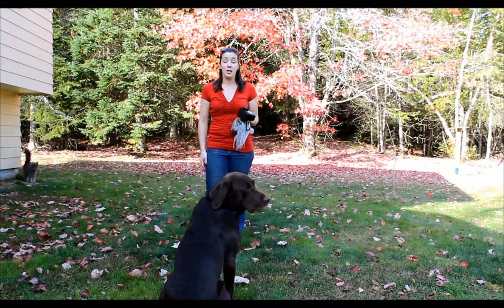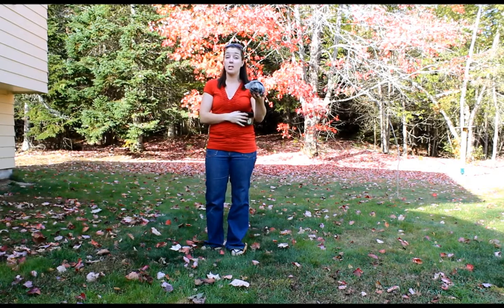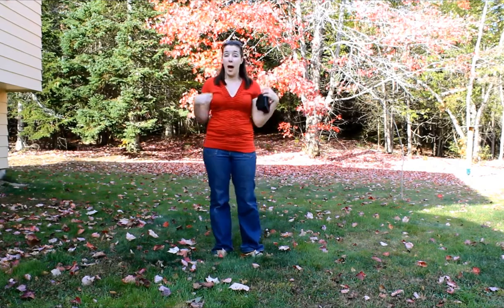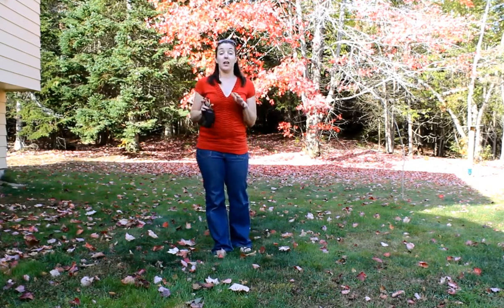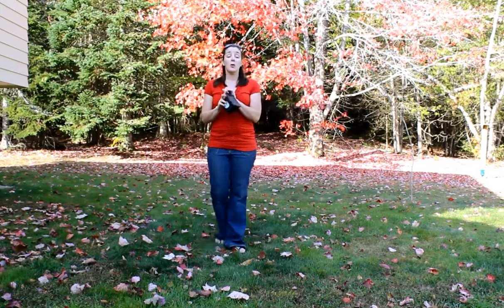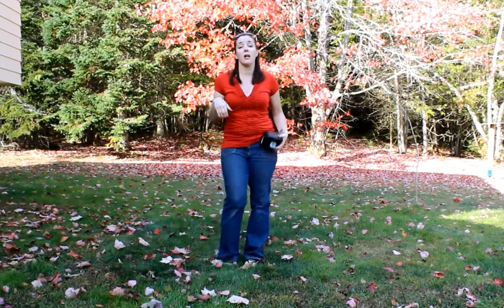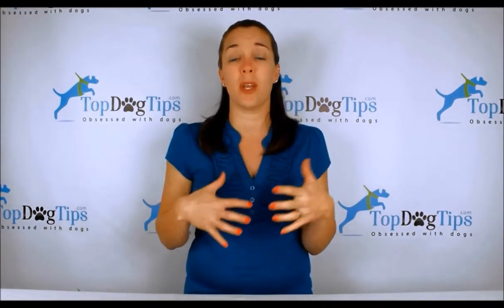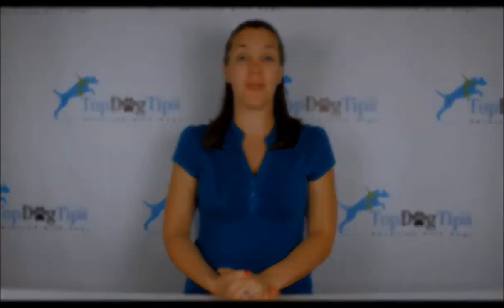PooVault Dog Poop Vault Review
Take a moment to think about the next time you'll be walking your canine companion.

I bet you're looking forward to it, but I doubt you're looking forward to picking up after your pet while out on your adventure. Using the PooVault dog poop vault will make this disgusting task a little bit easier to deal with.

"I don't use the PooVault dog poop vault on all of our regular walks, but as I mentioned it has becoming a necessity while hiking with my dogs. We hike with our girls often, and there is nothing worse than having to carry a full poop bag for miles until we get back to a trash can."